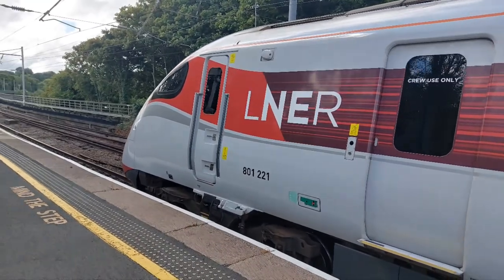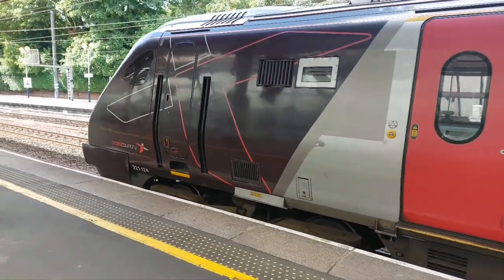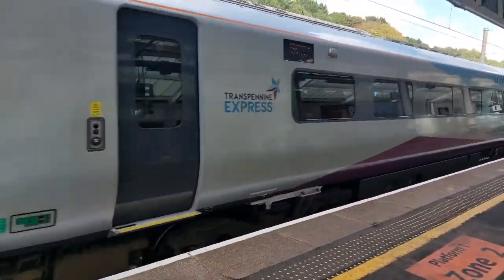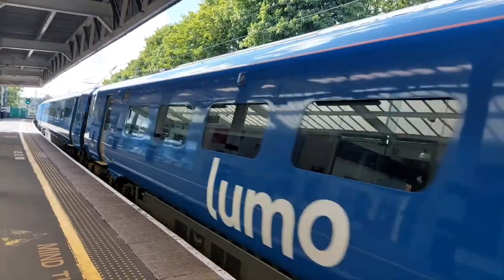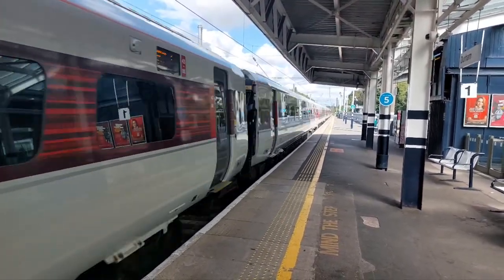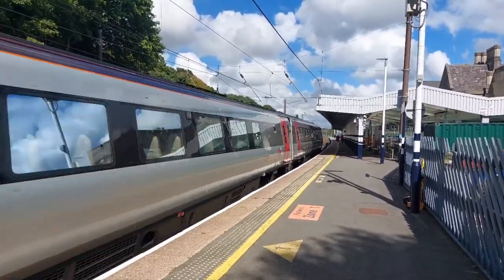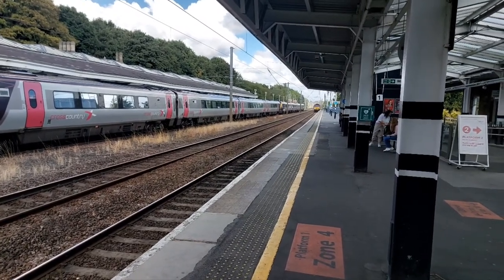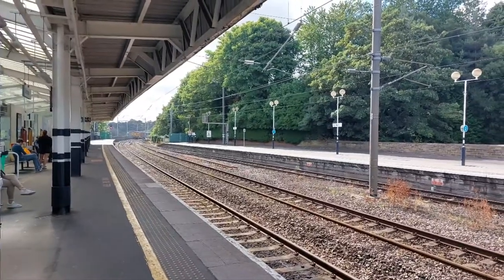Durham Railway Diary 1/9/2022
My latest Vlog from Durham on East Coast main line with trains seen from Cross Country Trains, First Transpennine, LNER, Lumo and DB Shenker today.

The following trains which were seen today

800108 9 coach Azuma 1W11 Kings Cross-Aberdeen

801221 9 coach Azuma 1E12 Edinburgh-Kings Cross

221124 5 coach Super Voyager 1V60 Aberdeen-Plymouth

802210 5 coach Nova 1 9M26 Newcastle-Liverpool Lime Street

803001 1E84 Edinburgh-Kings Cross

800111 9 coach azuma 1E13 (Highland Cheiftain) Inverness-Kings Cross

803003 1S93 Kings-Cross Edinburgh

221144/220012 8 coach super voyager and voyager combination 1V62 Edinburgh-Bristol Temple Meads

800104 9 coach Azuma 1E15 Aberdeen-Kings Cross

66140 4E96 Mossend Euroterminal-Tees dock imports(Intermodal)